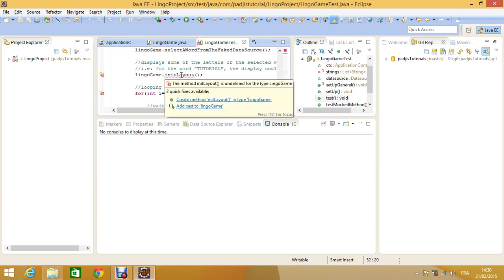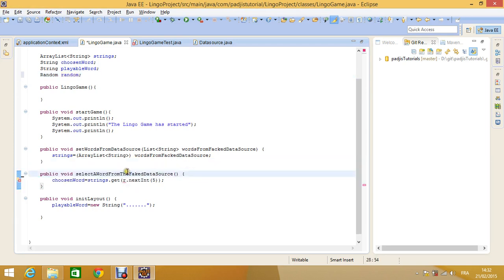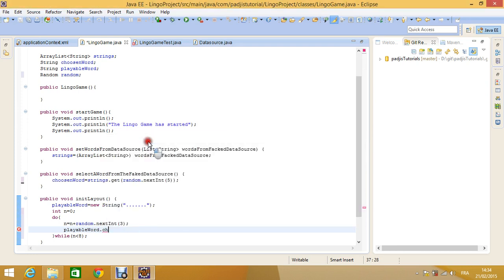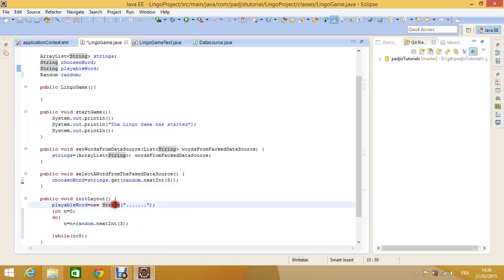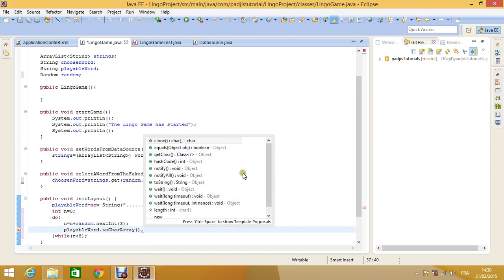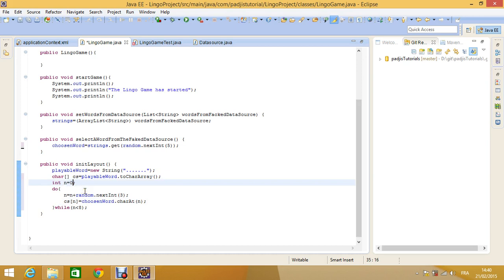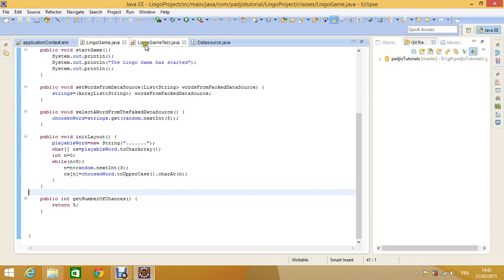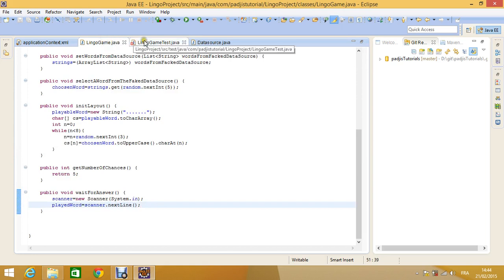Continuous Integration 20 - TDD [Implementation (part 2)]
The next video will not be as explicit as this one. I will just show you the final result of the game. Anyway, you can clone the code by reaching the link attached to this description.